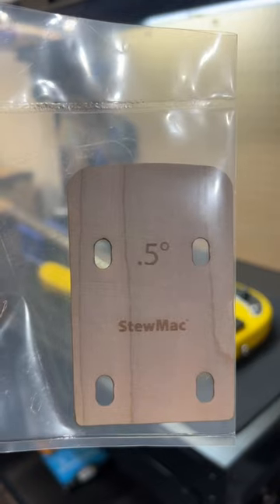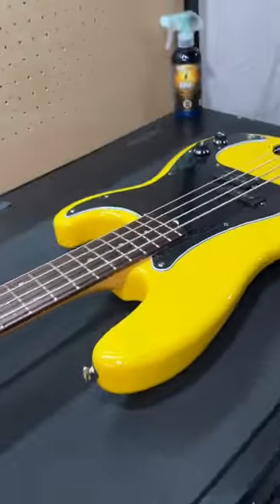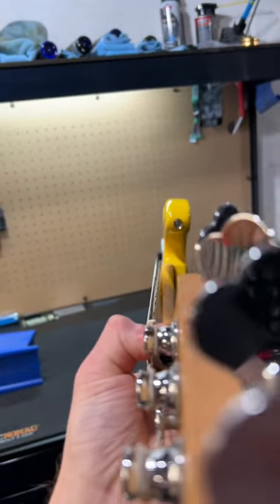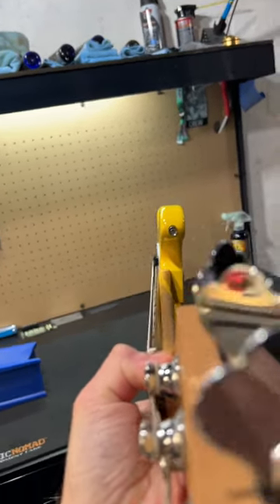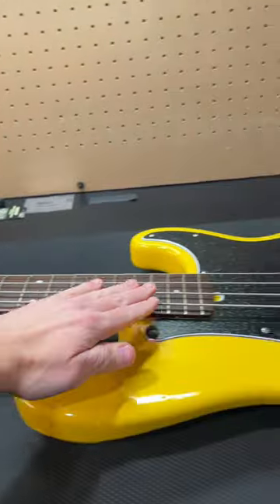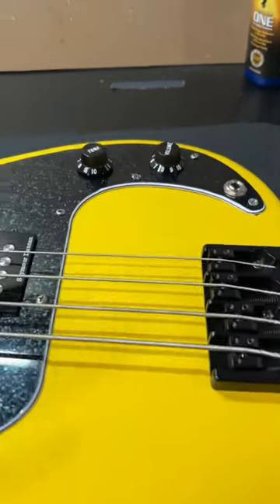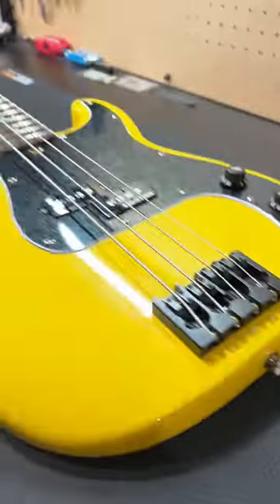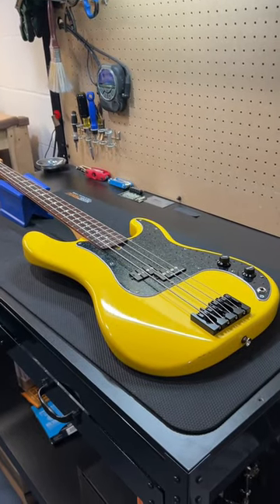Tech Tip Tuesday - Neck Angles & Shims